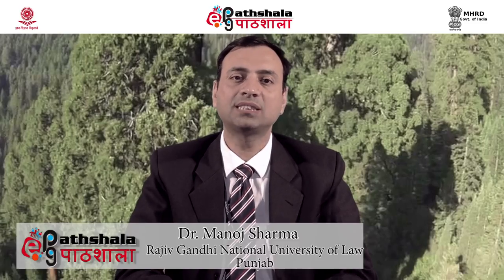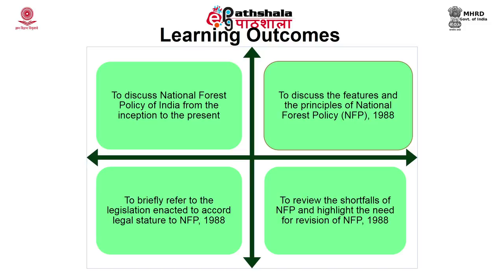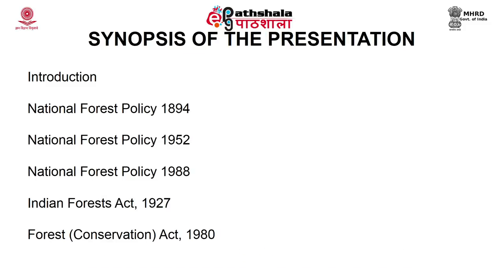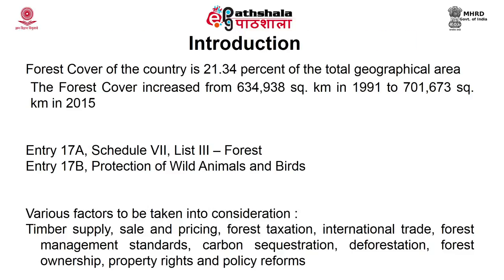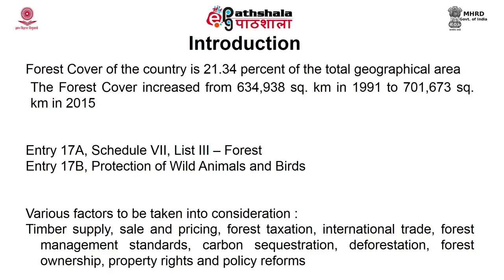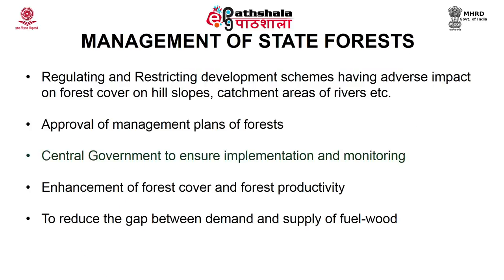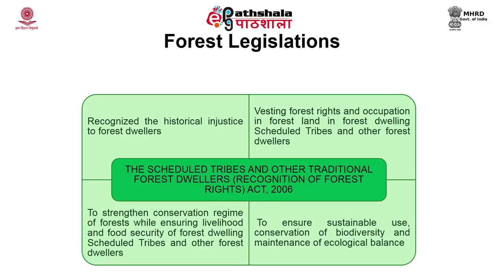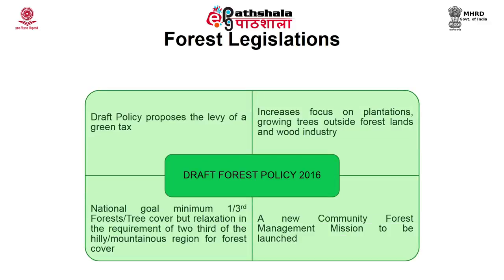National Forest Policy, 1988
Subject:Environmental Sciences
Paper: Environmental law and policies